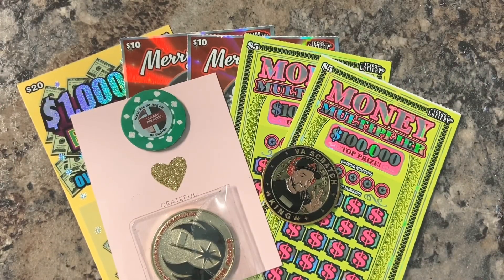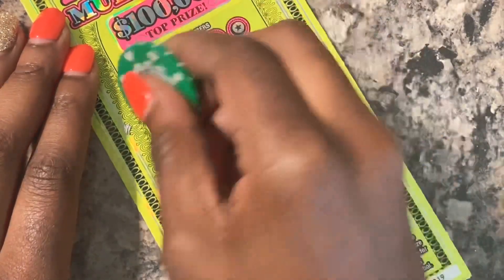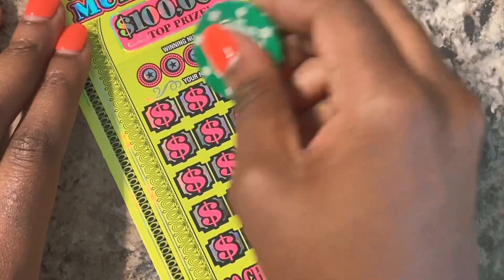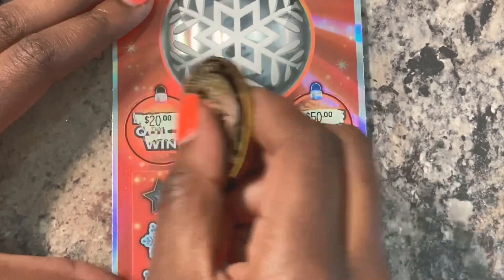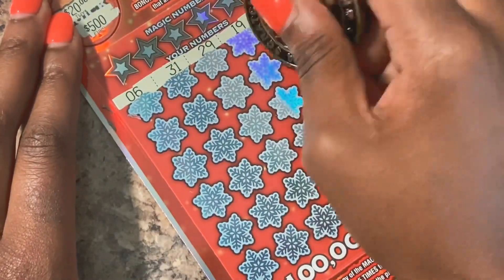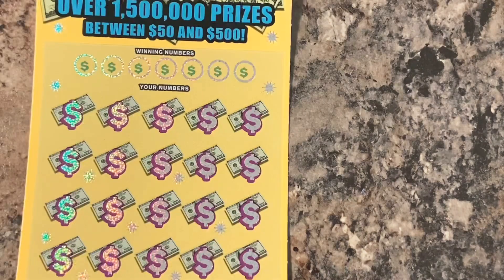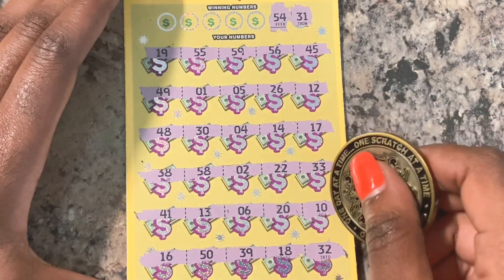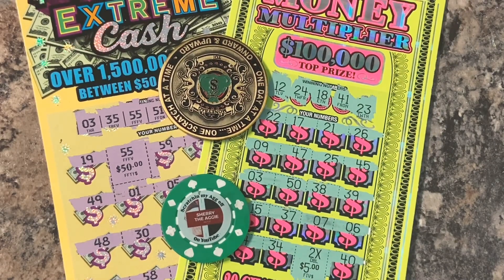HUMPDAY PROFIT! 🙌🏾💵 Texas Lottery Scratch Offs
$20 Extreme Cash
$10 Merry Magic
$5 Money Multiplier